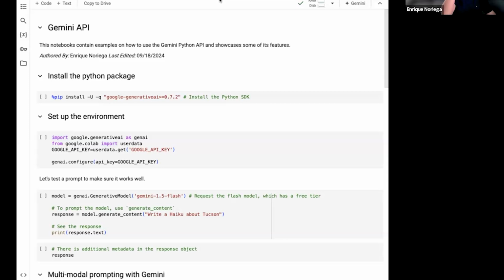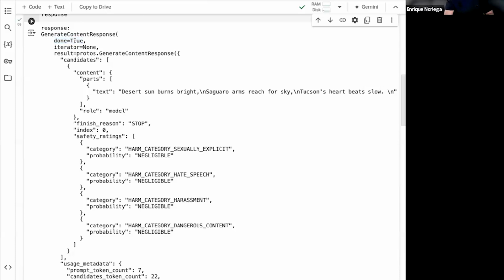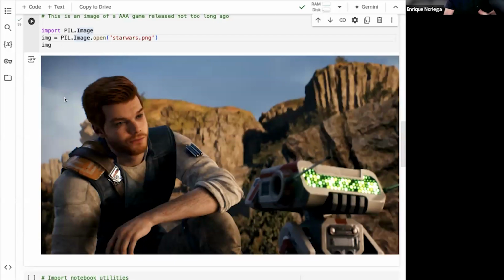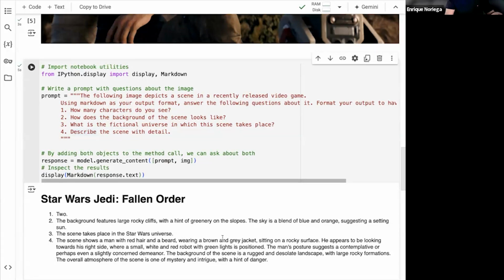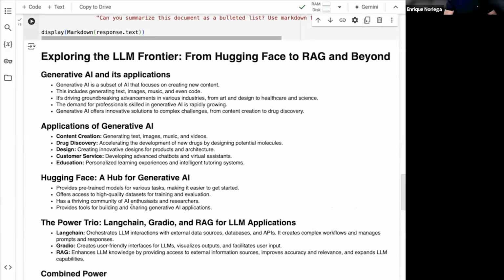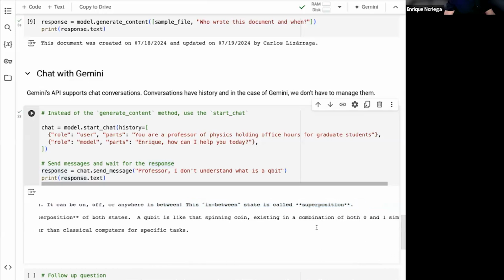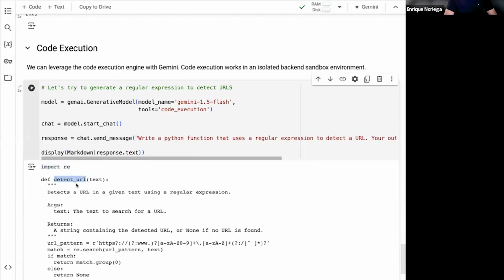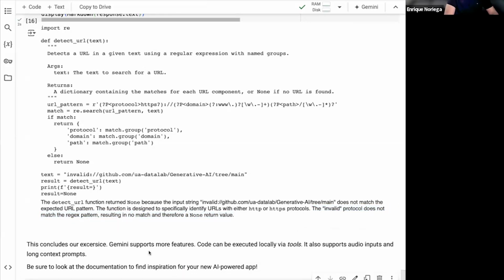[2024 Fall] Exploring the LLM Frontier: Getting Started with Gemini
Gemini is a large language model (LLM) developed by Google AI. It's designed to be exceptionally versatile, capable of handling a wide range of tasks and modalities, including text, code, audio, and images. This makes it a significant advancement in the field of artificial intelligence.